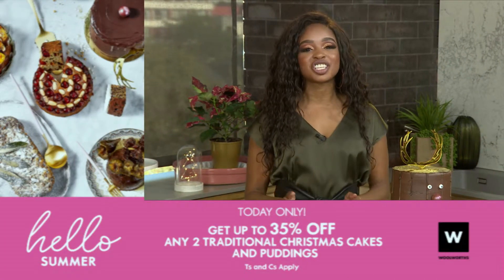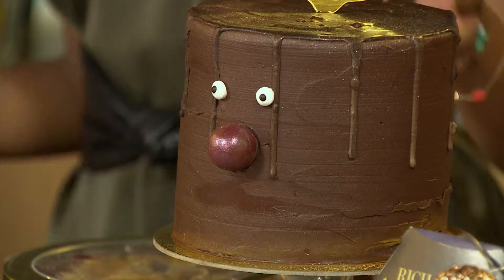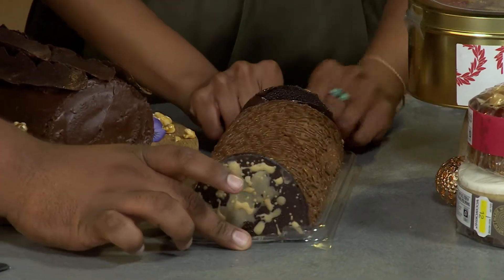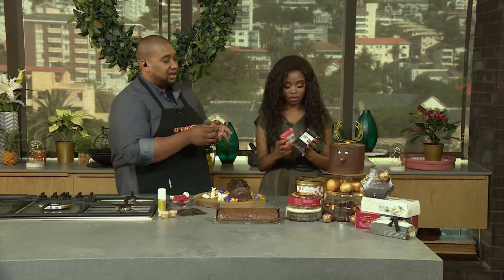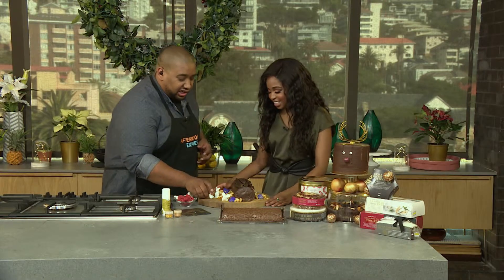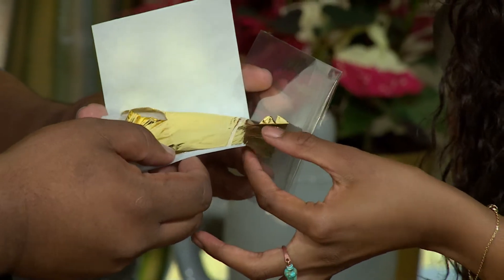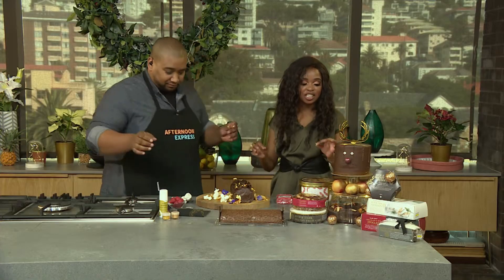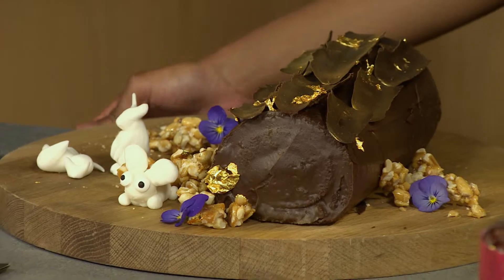Cake decoration & Hello Summer Deal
We decorate some festive cakes and announce the daily Woolies deal.